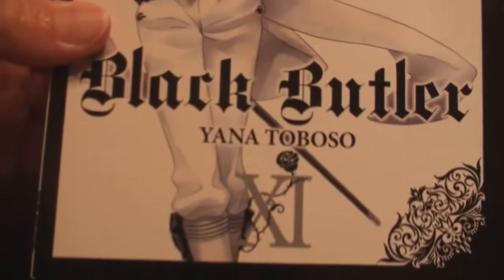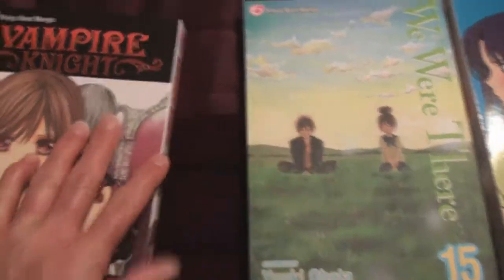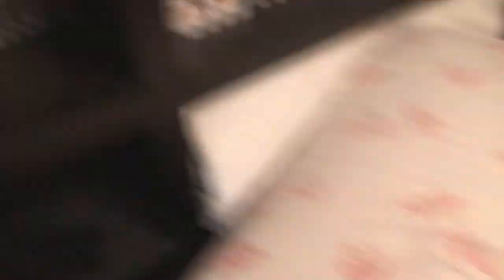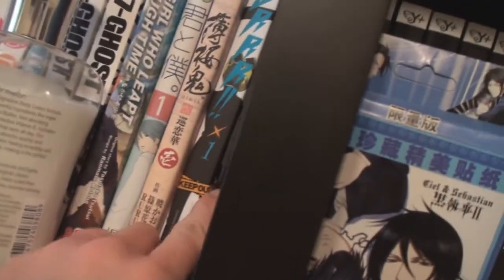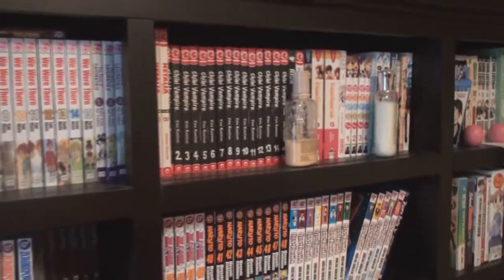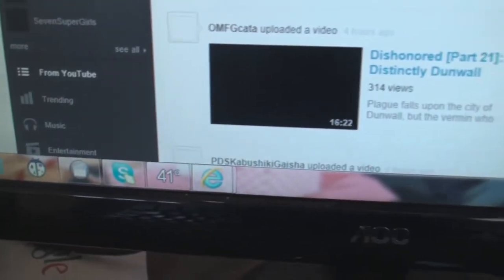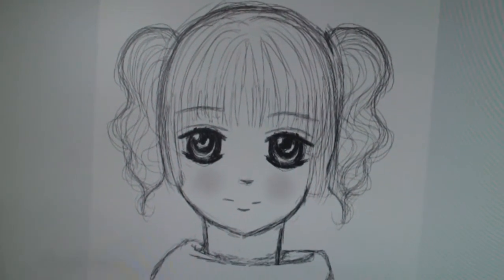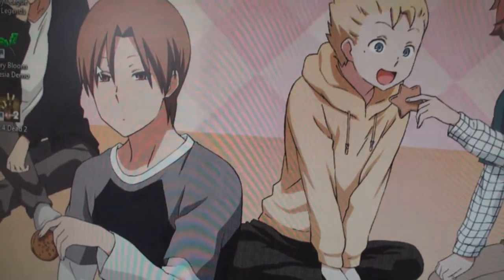Shini's Life #5- It's Almost Complete!